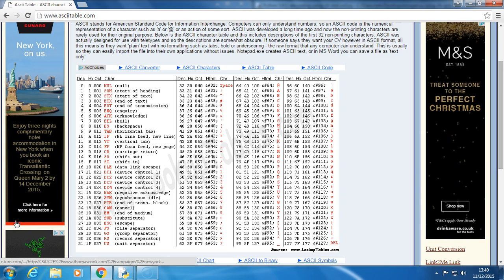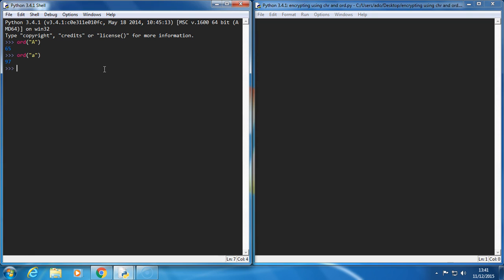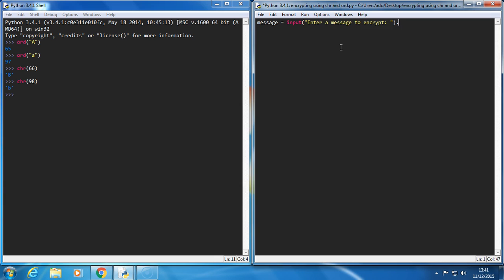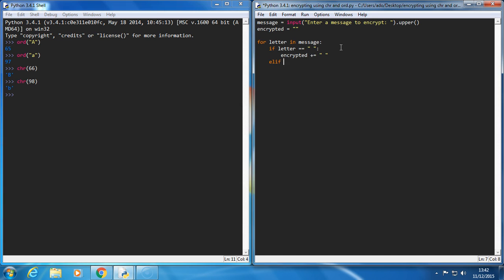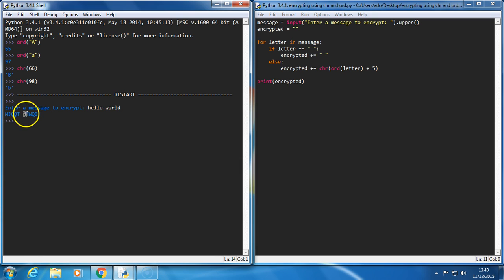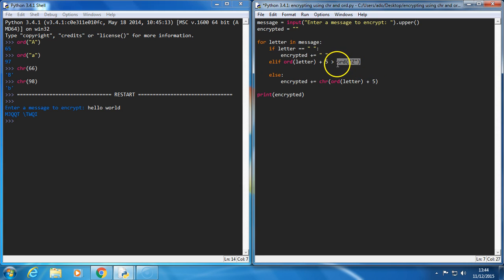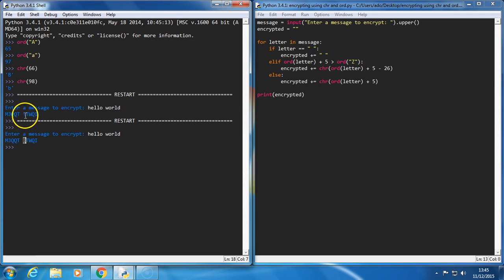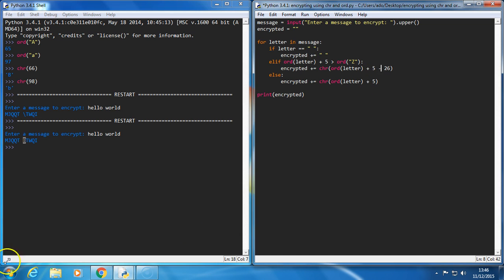Encryption using ord() and chr() in Python [Part 2]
In this lesson we look at an alternative way to encrypt a string.  This time we use Python's ord() and chr() functions and make use of the ASCII values for each of our letters.